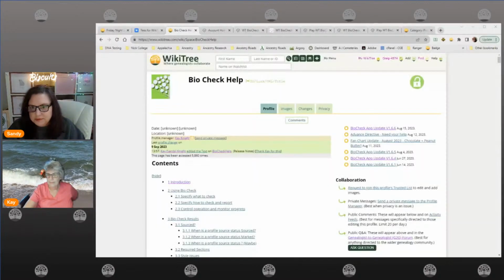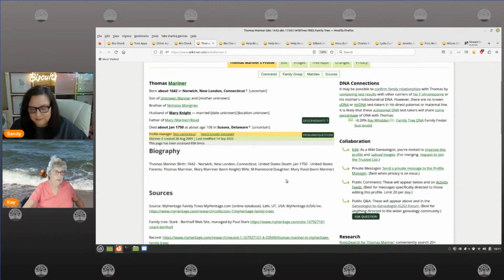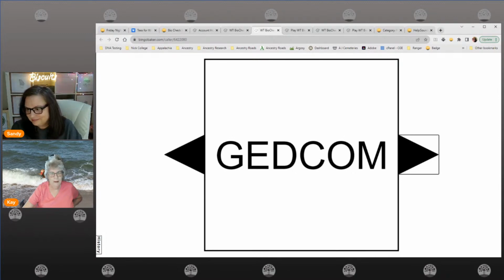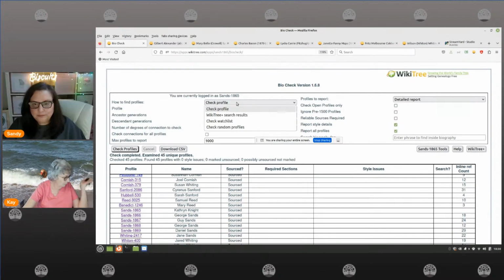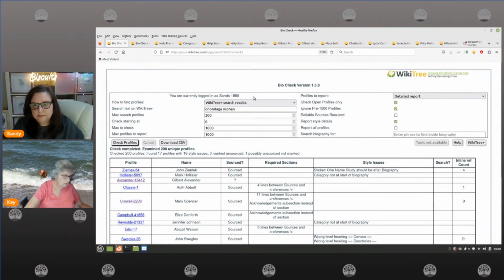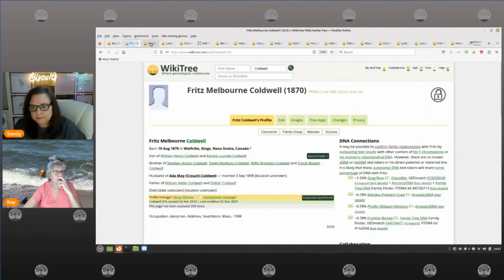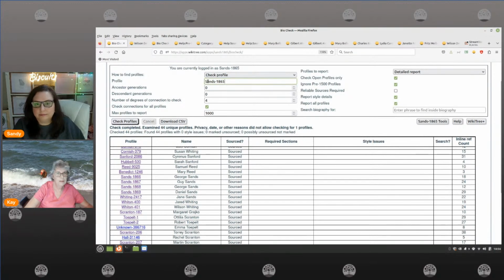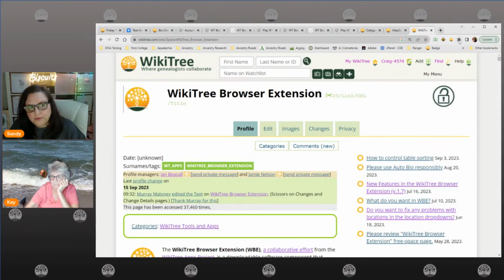WikiTree Friday "Night" Bingo + Bio Check App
Join Sandy and Eowyn for some fun Bingo plus learn a little about the Bio Check App.  Kay with the Bio Check app examines biographies to identify profiles that might be unsourced, that are marked unsourced, or that have style issues.